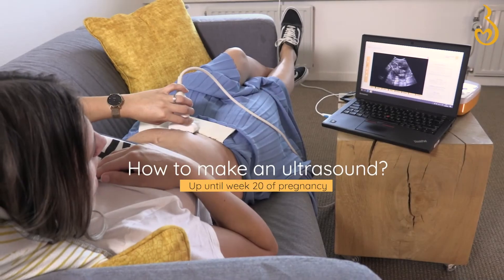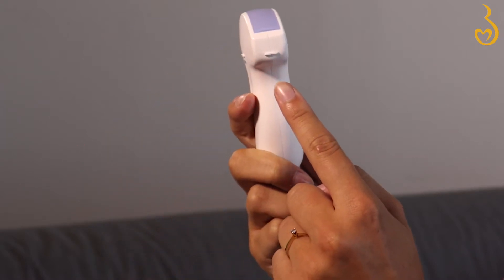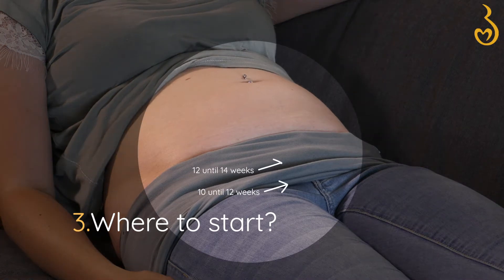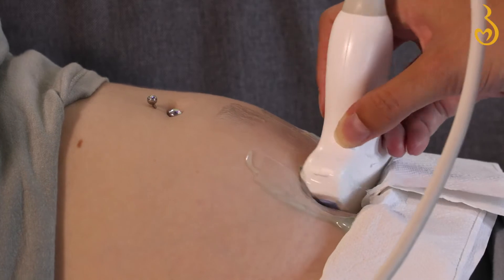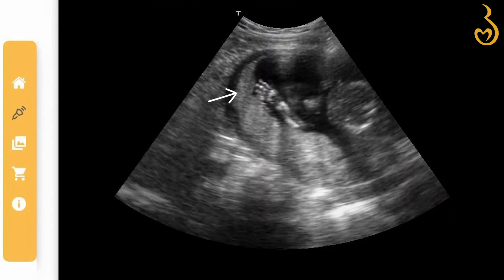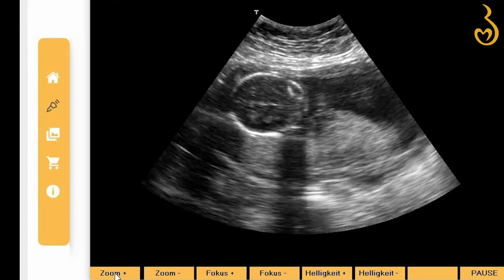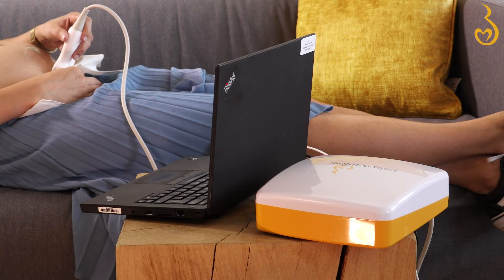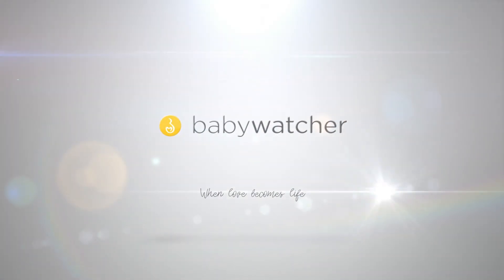Babywatcher instruction video | Making your own ultrasound - Up to 20 weeks pregnant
In this video you will get tips and instructions about making a Babywatcher ultrasound when you are up to 20 weeks pregnant.